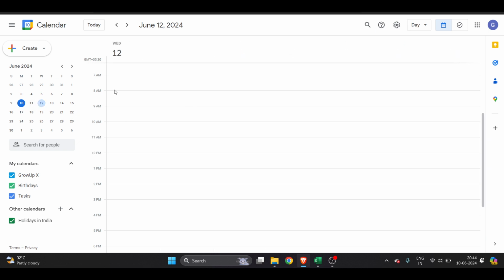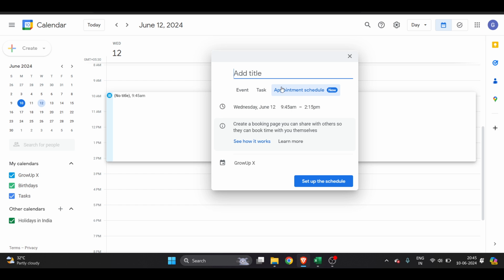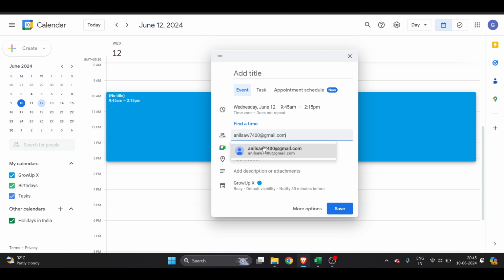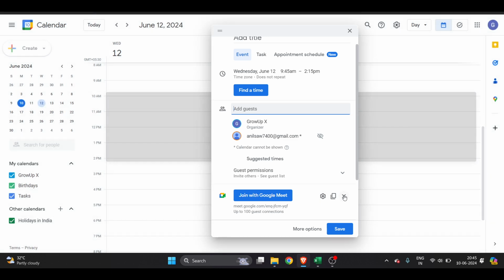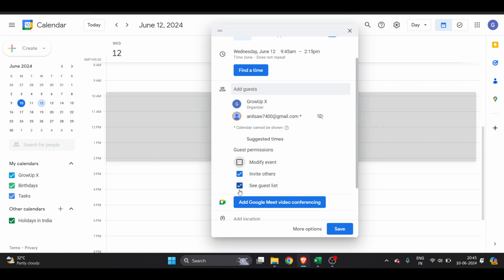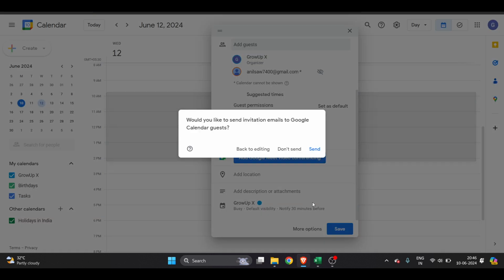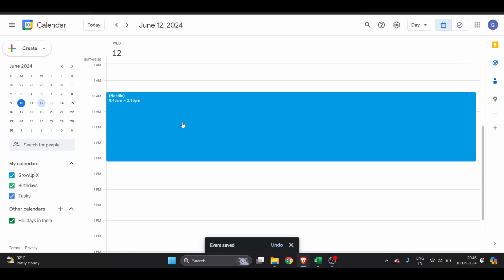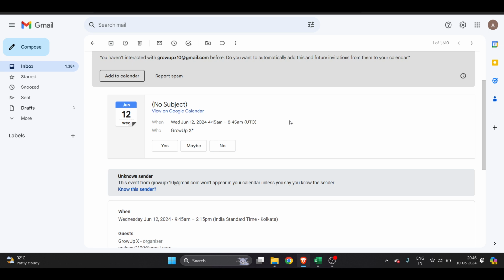HOW TO SEND GOOGLE CALENDAR INVITE IN GMAIL(2024) FULL GUIDE